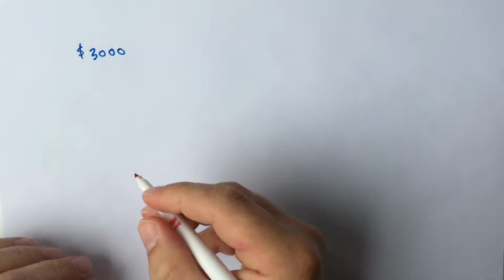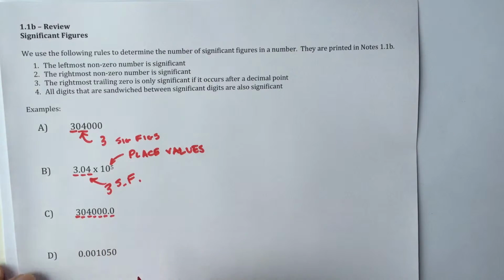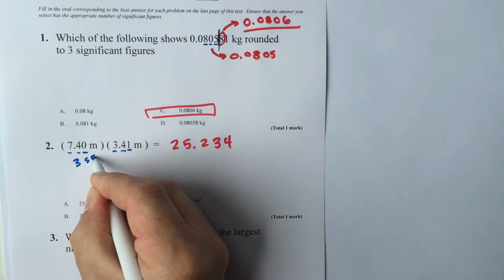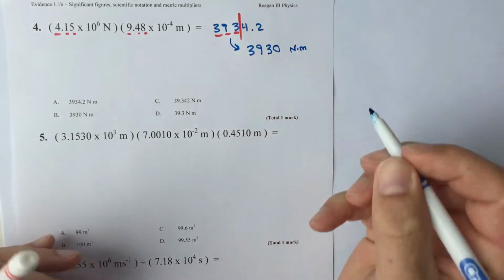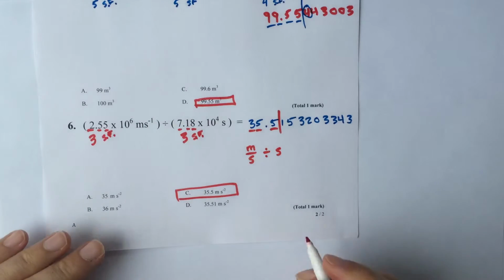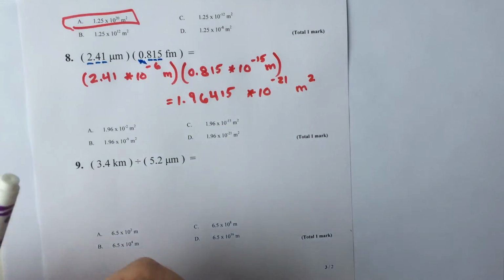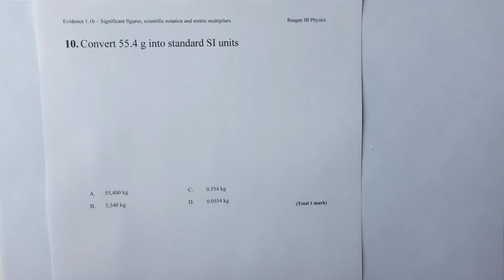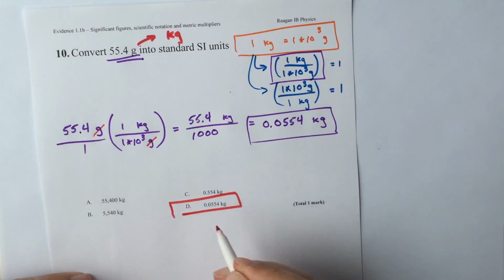Reagan IB Physics - Evidence 1.1b